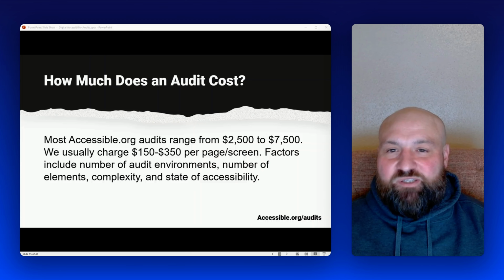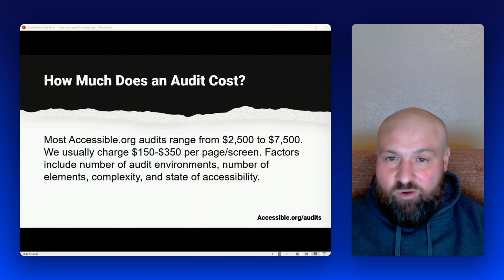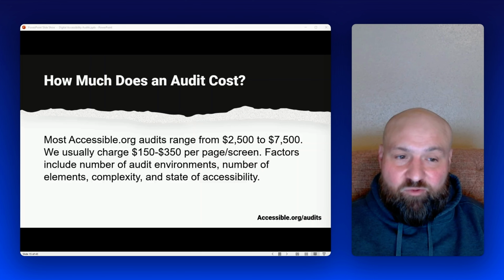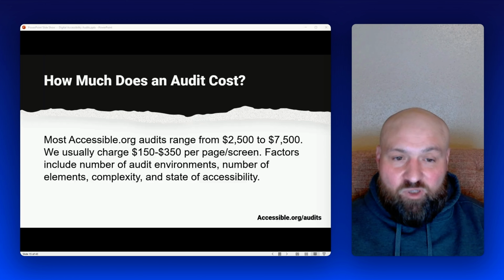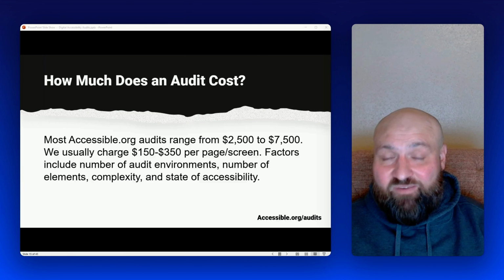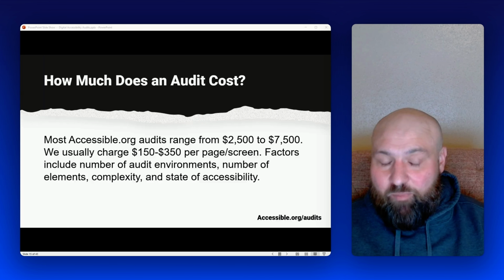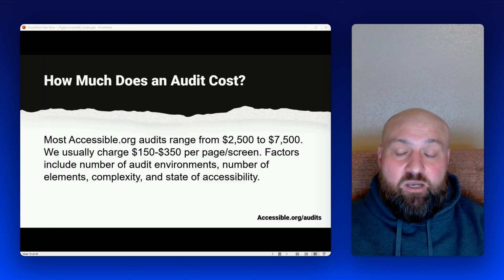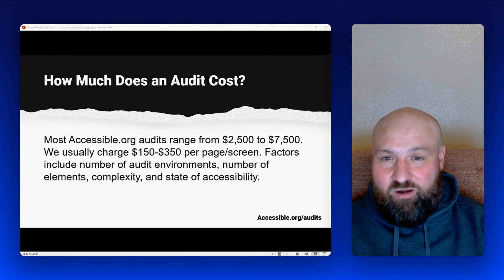13 of 20: Digital Accessibility Audits: How Much Does an Audit Cost?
The thirteenth video in a 20-part educational series on accessibility audits. Here Kris explains how much you can expect an audit to cost (most Accessible.org audits range between $1,500 and $3,500). We traditionally think of websites, but audits can be for mobile apps, web apps, software, and other digital assets.

Do you need help with an audit?